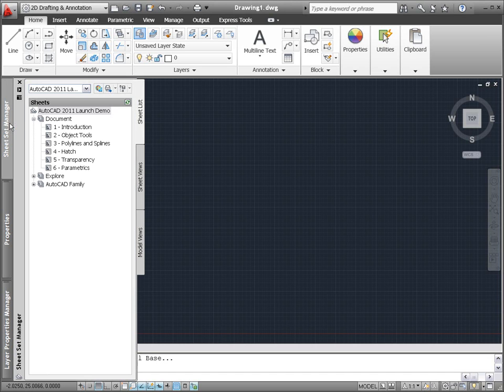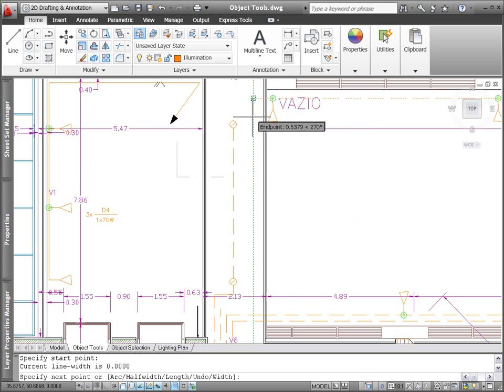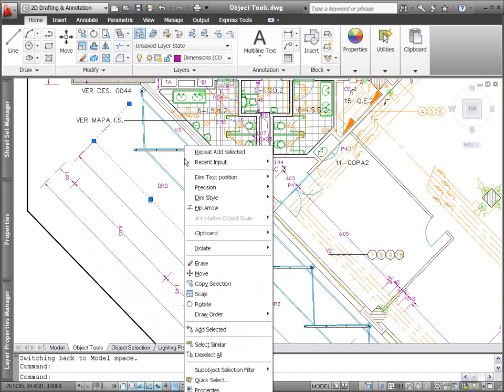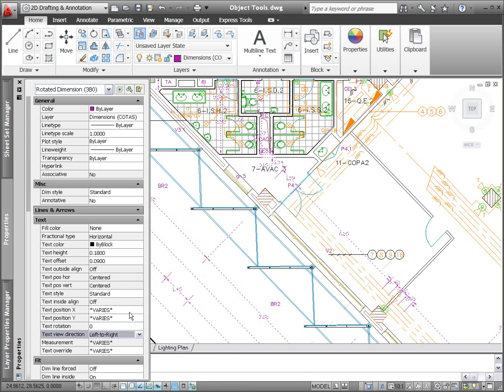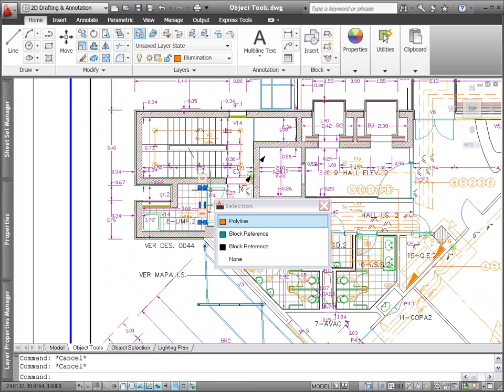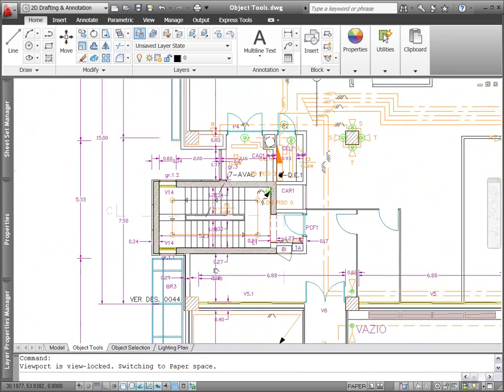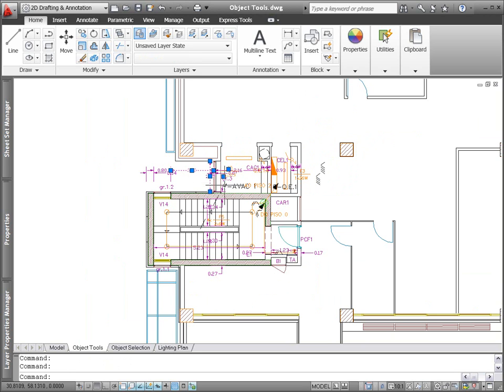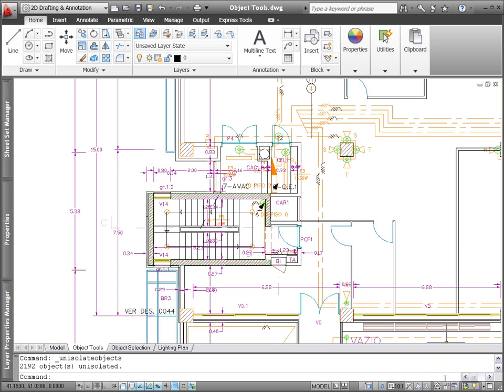autocad_2011_02_object_tools_demo_us.wmv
AutoCAD 2011 includes powerful new tools for creating, selecting, and displaying objects in your drawing.

The new Add Selected tool enables you to quickly create a new object in your drawing based on the properties of an existing object. For example, if you select an existing polyline and choose the Add Selected tool, AutoCAD automatically launches the PLINE command and applies general object properties including color, layer, and linetype, to match the selected object.

Object selection, which is necessary for performing any editing task, is easier than ever with the new Select Similar tool. Simply select one object that you want to modify, and AutoCAD automatically creates a selection set with all similar objects. With the appropriate objects selected you can continue with your editing operations, focusing on the task at hand.

In crowded drawings, selecting the right object the first time can be challenging. AutoCAD 2011 provides a solution with new object cycling functionality. You can enable selection cycling from a control on the status bar. Then, when you try to select an object that overlaps other objects, AutoCAD displays a list of all the overlapping objects. As you pass the cursor over each object in the list, the relevant object in the drawing highlights enabling you to select the right object, the first time!

New object visibility tools in AutoCAD 2011 let you control the display of objects independent of layer visibility. Easily access these tools from the right-click menu with or without objects selected. You can use the Isolate Objects tool to select the objects you want to remain visible in the drawing. All the other objects are hidden. Alternatively, when you use the Hide Objects tool, the selected objects are hidden. A lightbulb icon at the right end of the status bar indicates if the current drawing contains hidden objects. It also provides easy access to the object visibility tools. After completing your task, simply end the object isolation to restore hidden objects.